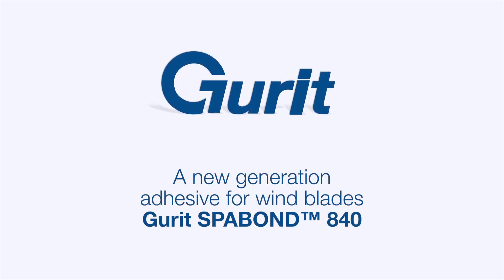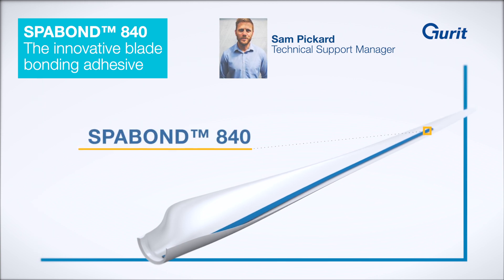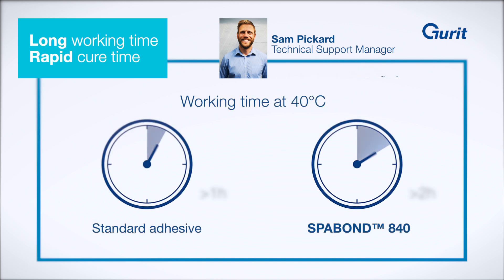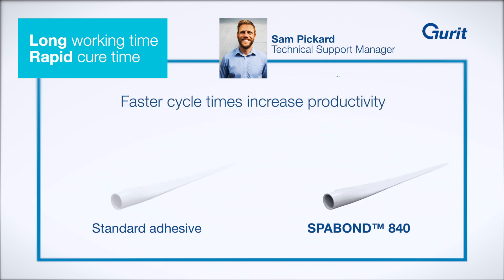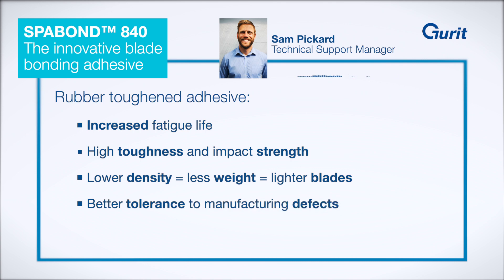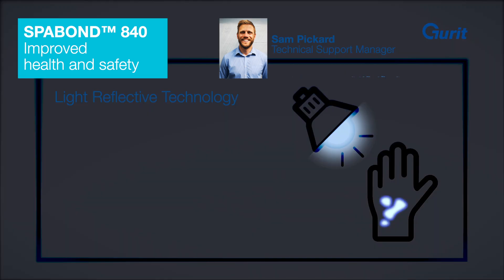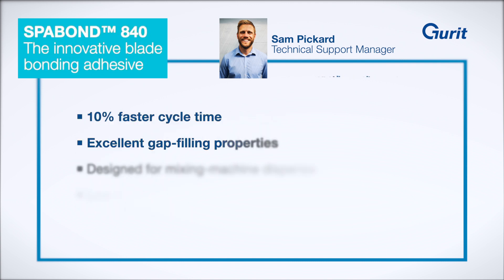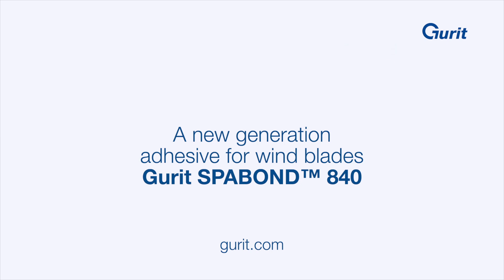GURIT new generation wind adhesive: Spabond 840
Watch our Technical Support Manager Sam Pickard explaining our next generation epoxy adhesive for the Wind Energy Industry: Gurit Spabond™ 840 saves wind turbine blade production cycle time, bonding and further improves cost efficiency of renewableenergy